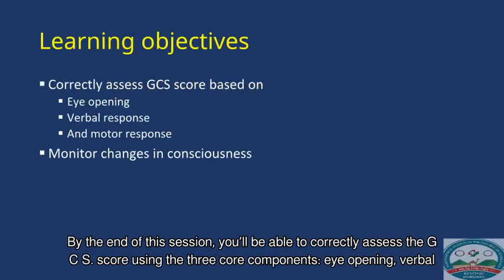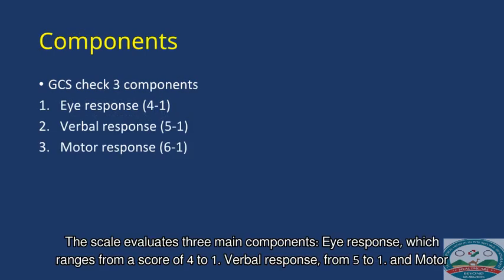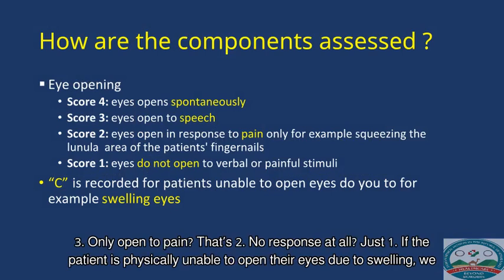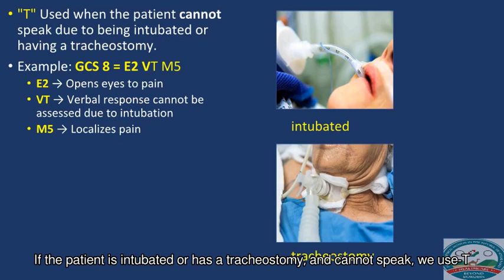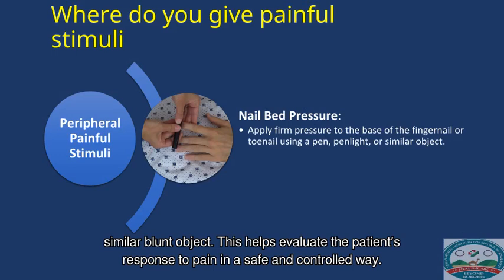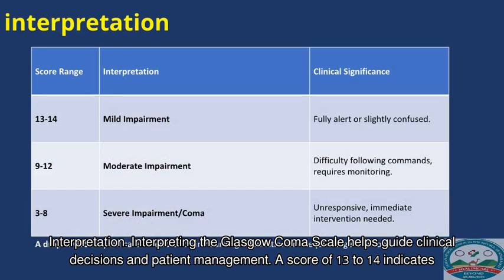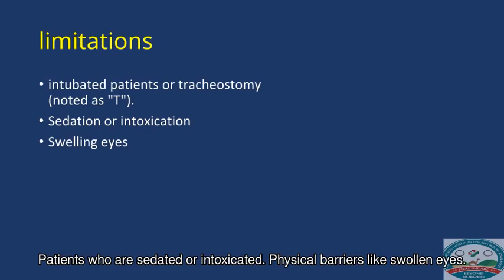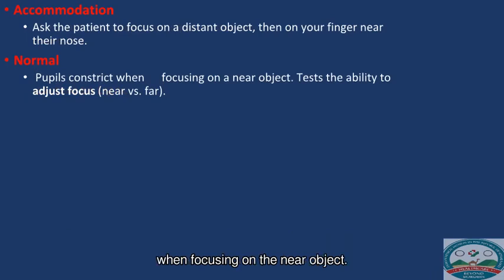Glasgow coma scale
This is a simple but powerful tool that helps us quickly assess a patient’s level of consciousness.
Whether you’re working in the ICU, emergency room, or on the ward, knowing how to use GCS can help you detect early changes in a patient’s condition—and take action fast.